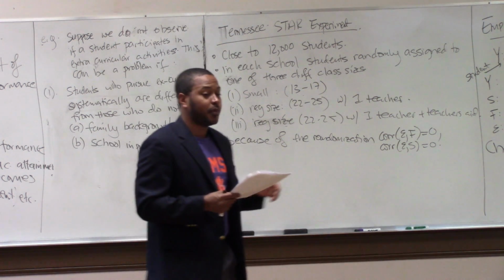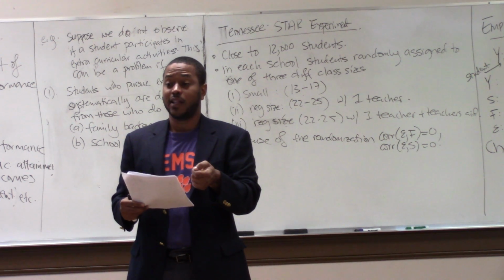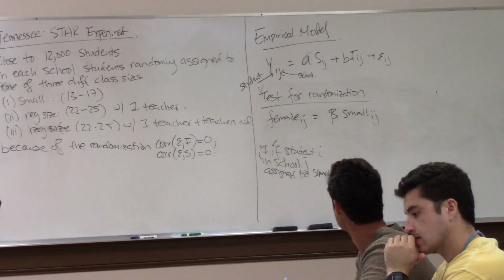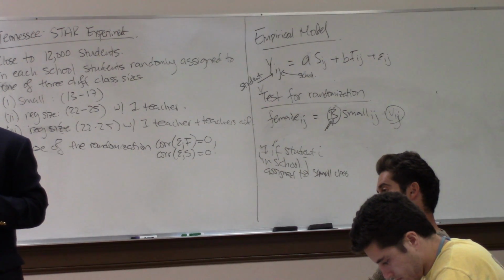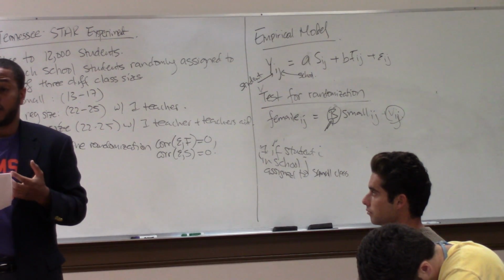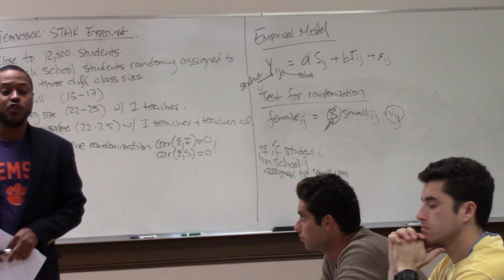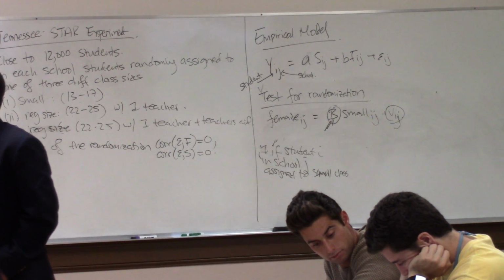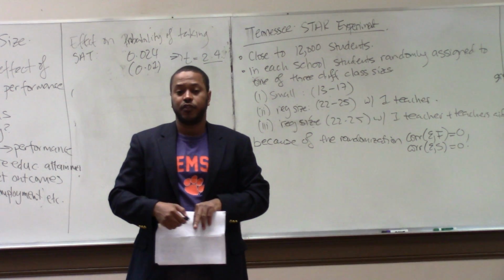Econ 411 20 October Video 2